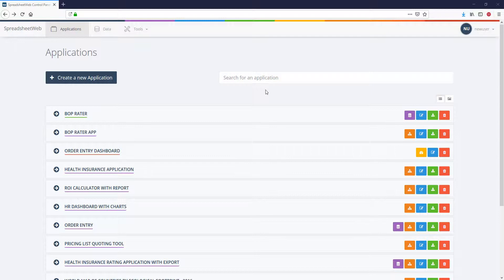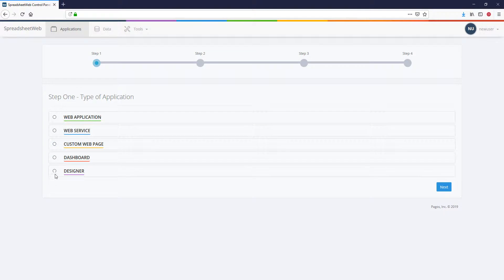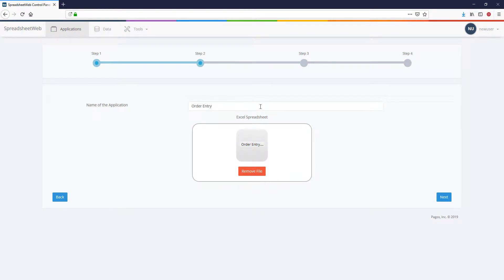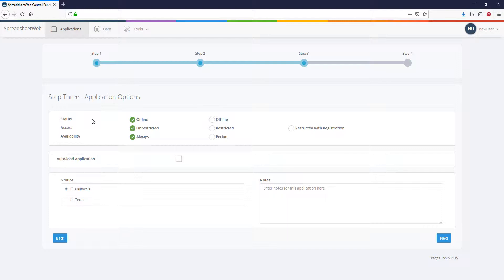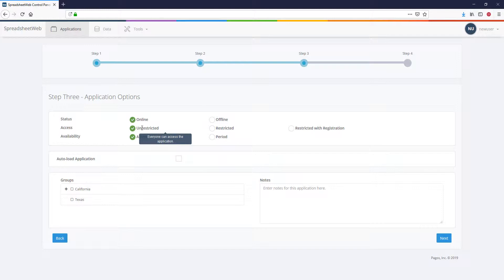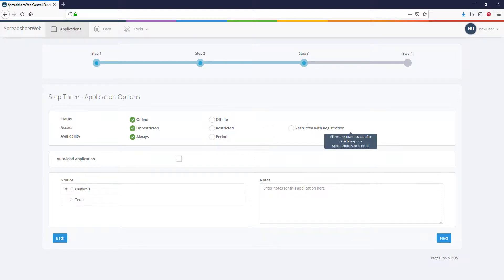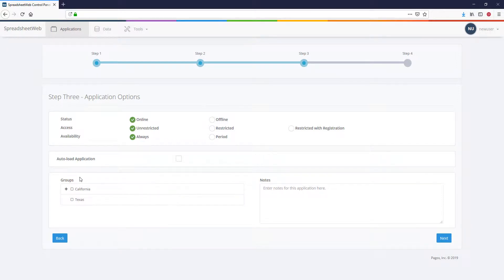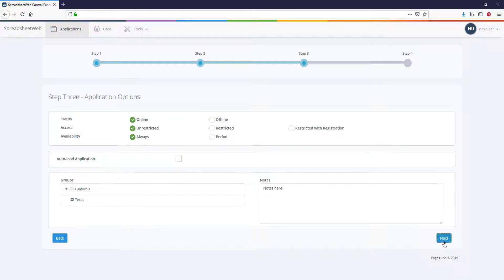Upload Your Excel File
This video demonstrates how you can upload your workbook into SpreadsheetWEB to create a web application.